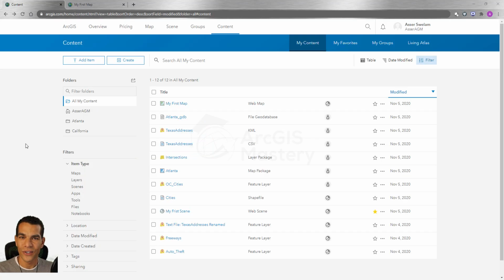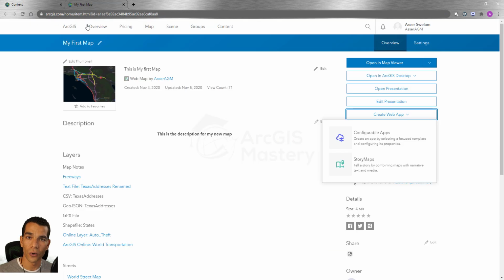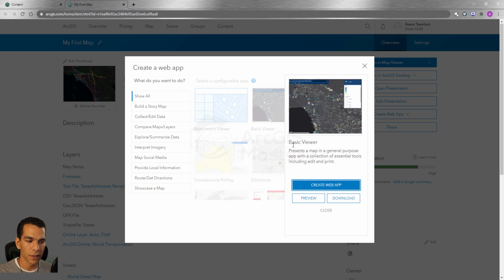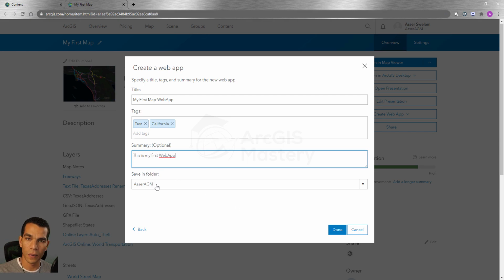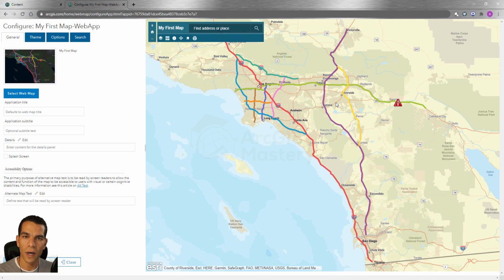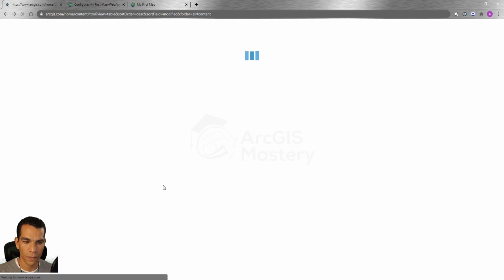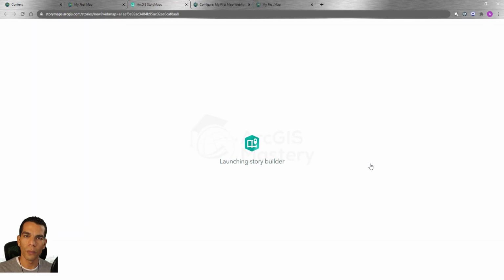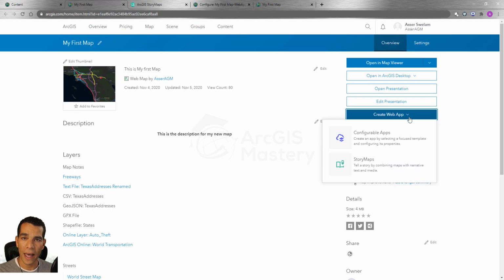Create WebApp - ArcGIS Online Public